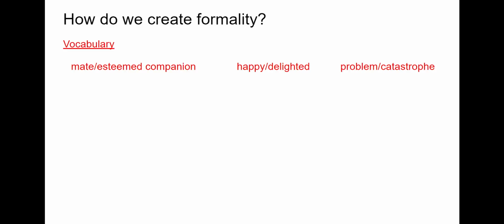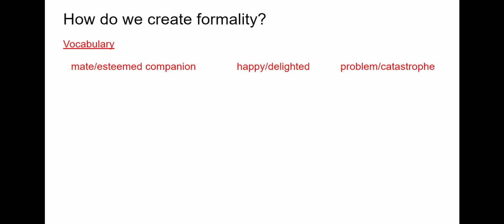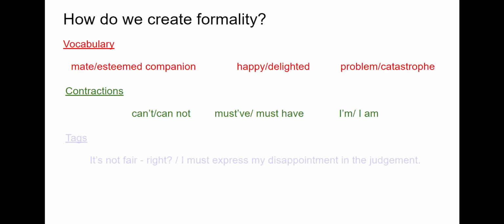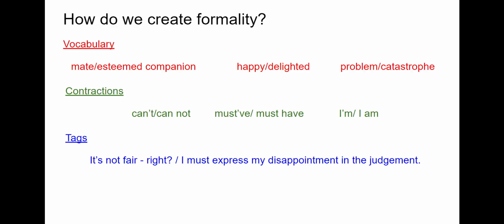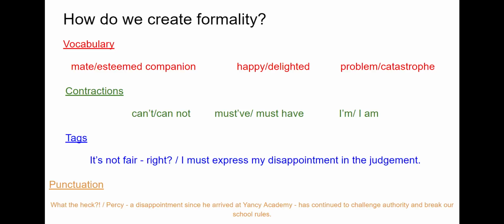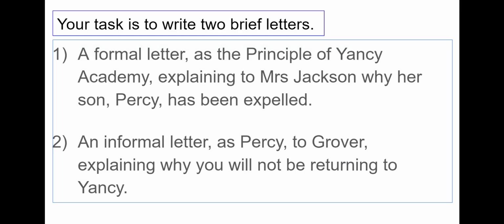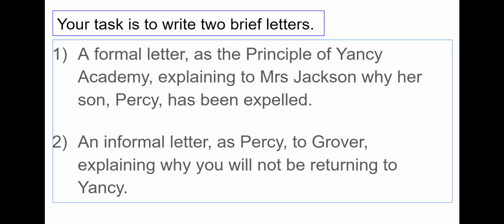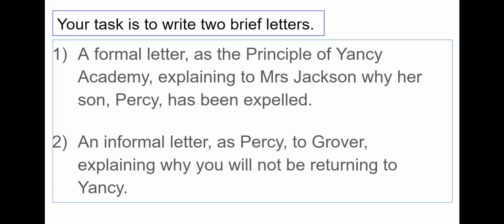Writing Task - Google Slides